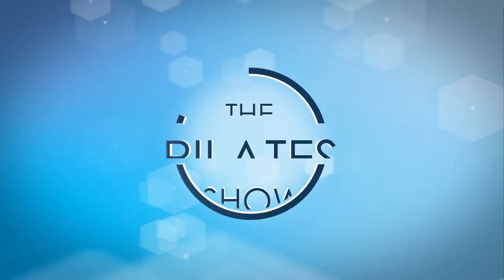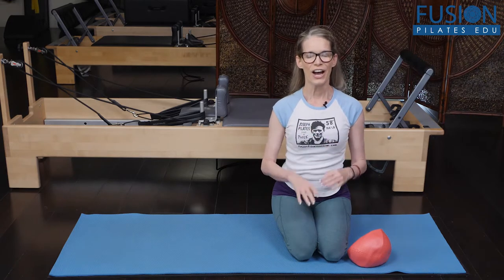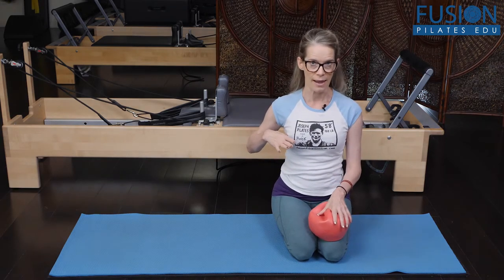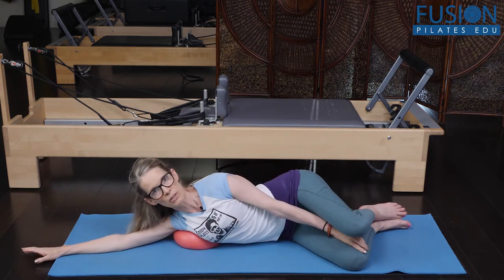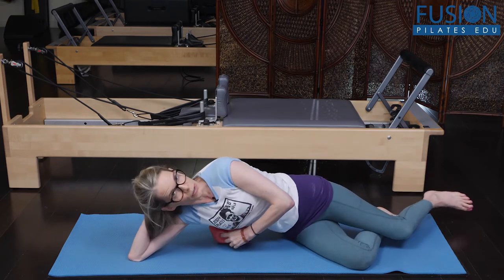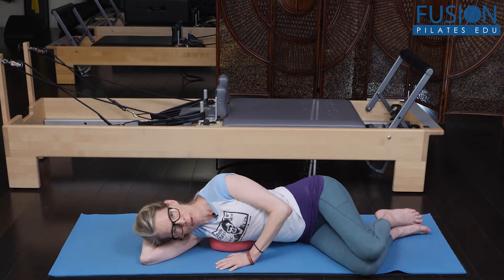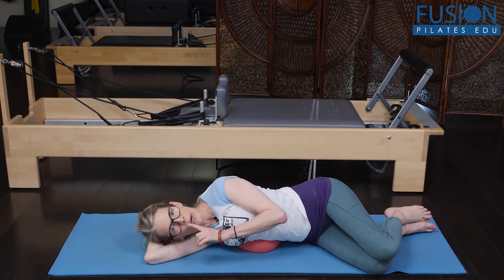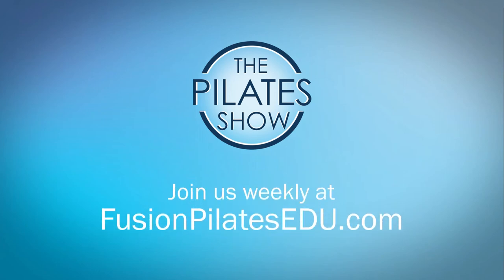Side Body Awareness